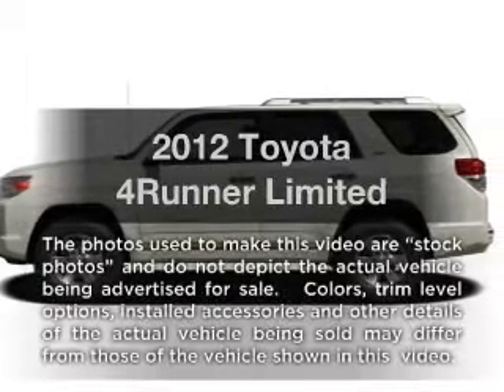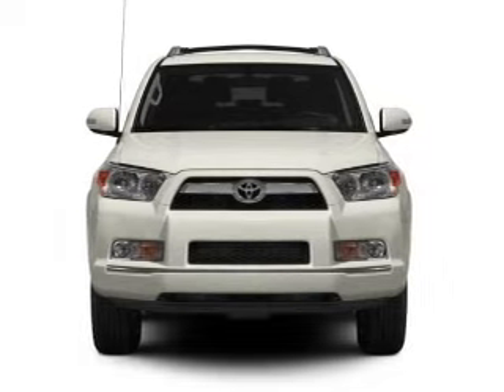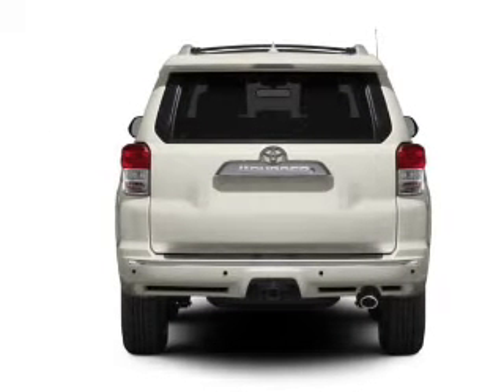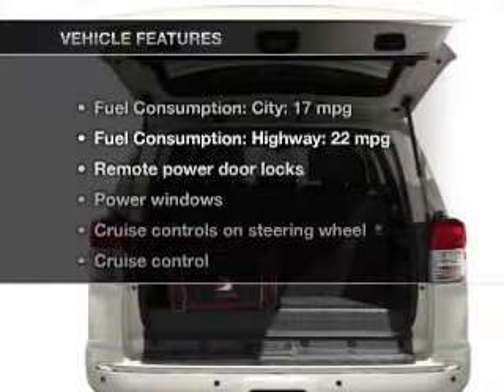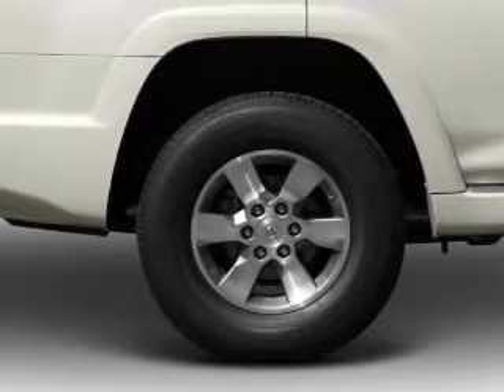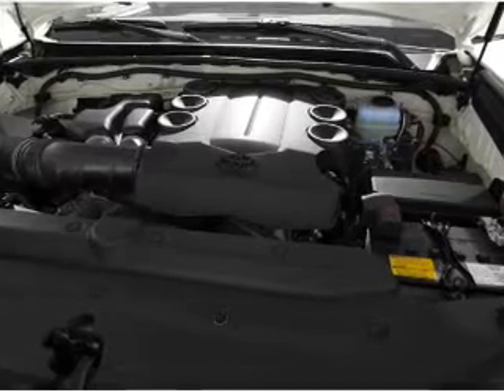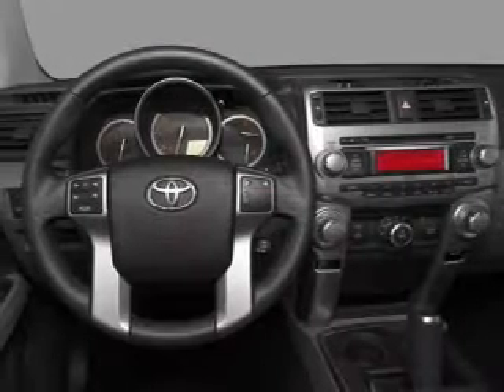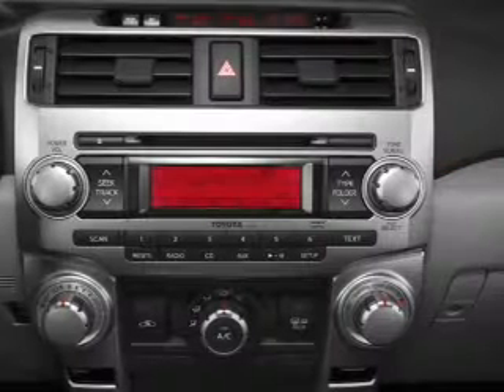2012 Toyota 4Runner - Burlington NJ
Year: 2012
Make: Toyota
Model: 4Runner
Trim: Limited
Engine: 4.0 liter 6 cylinder 24 valve
Transmission: 5-Speed Automatic
Color: Magnetic Gray Metallic
Mileage: 0
Address:
4397 Rt 130 S